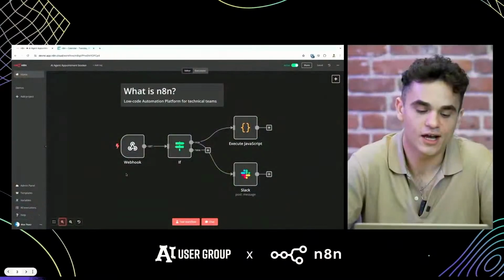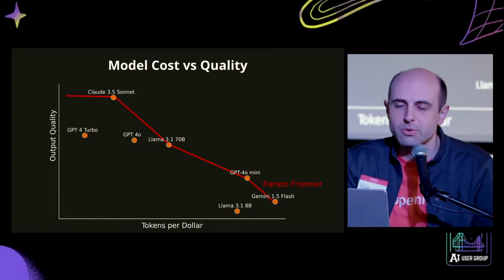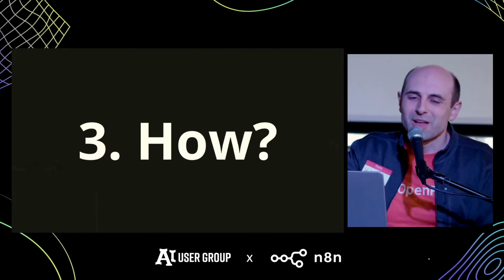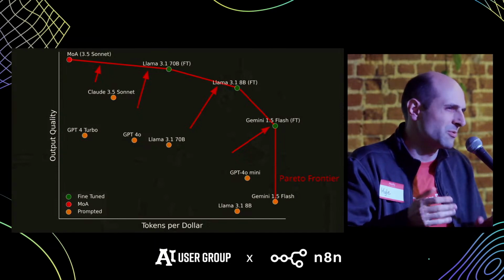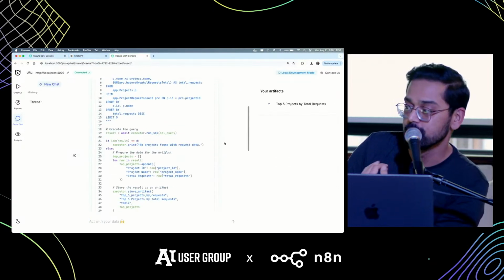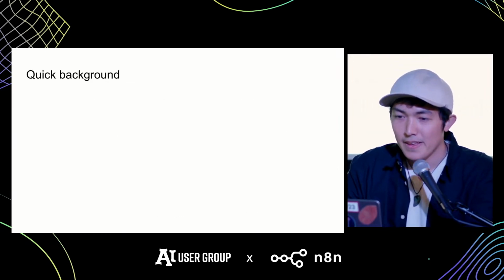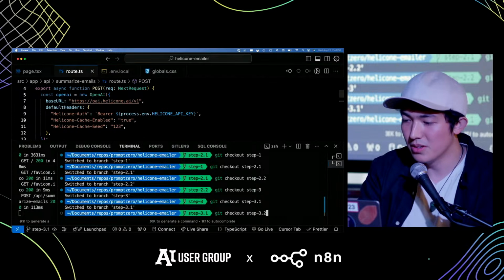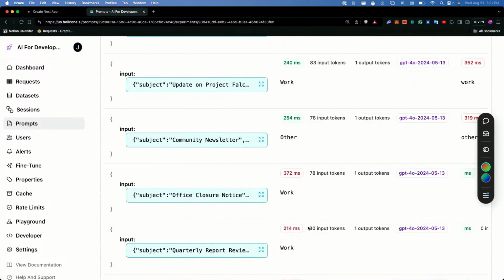AI For Developers #17